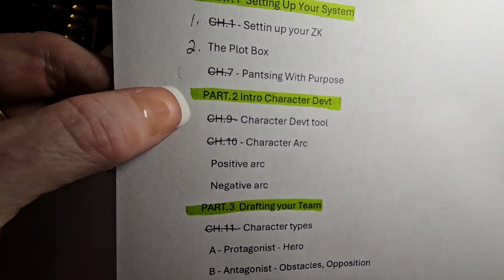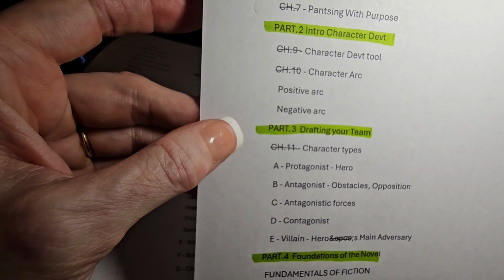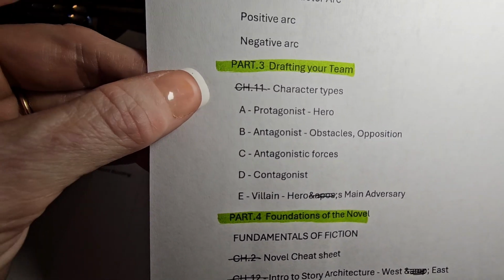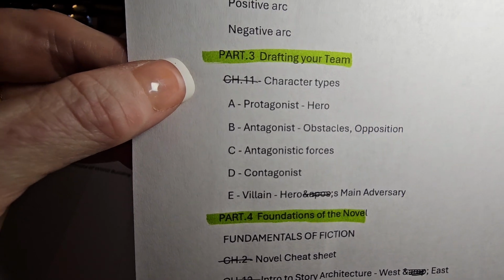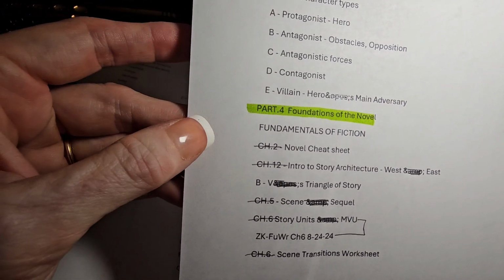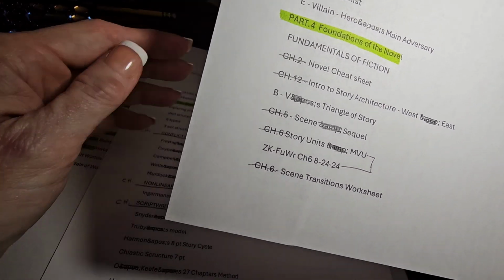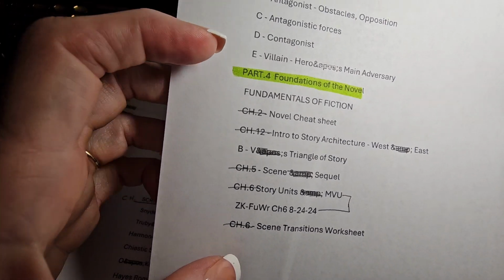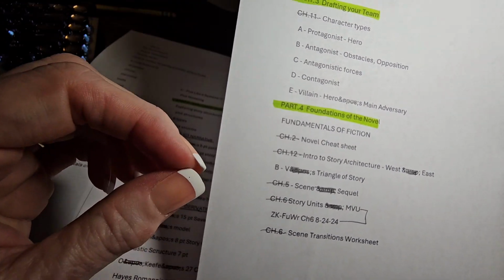Book Update - Zettelkasten for Fiction: Where Imagination Finds Order - The Book! Ep.44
Episode 44 is a quickupdate how the chapters have been totally edited today!

(we meet on Zoom every Saturday!! Sprints start at 12pm central, workshop at 1pm central and sprints again from 2 to 3pm central!!)

Kathleen Spracklen gets the biggest hug for Writing with Emotion and co-founding LiLLiPub!!